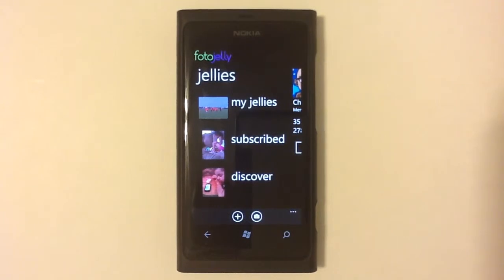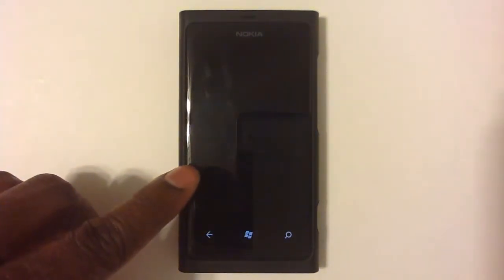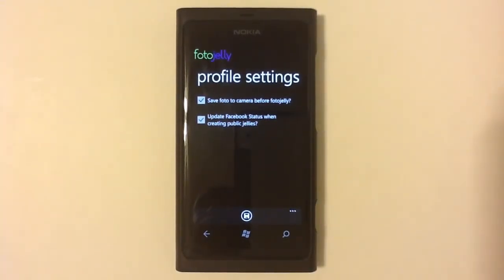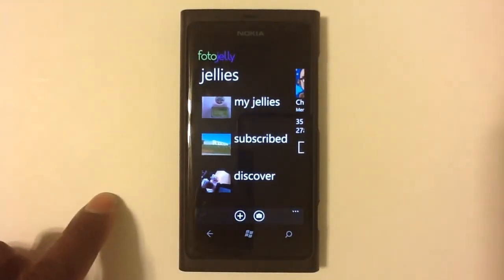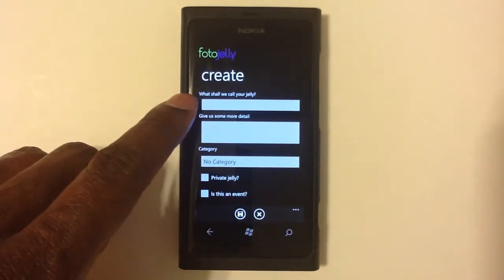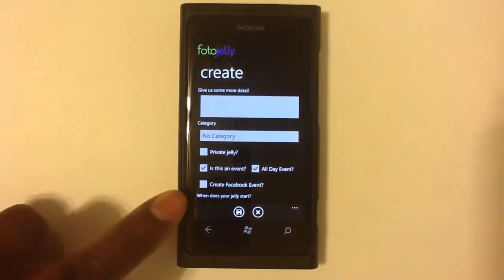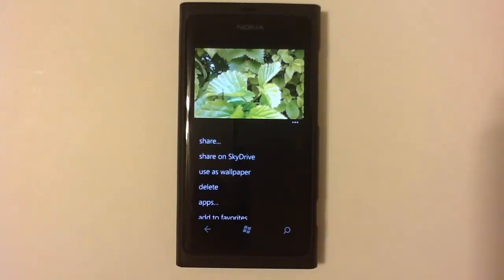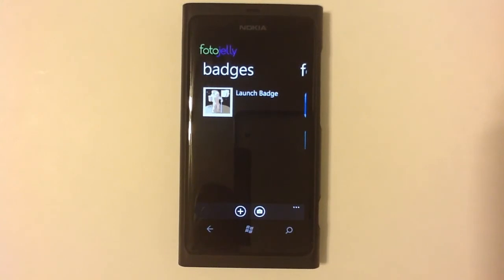fotojelly for Windows Phone v1.0 Preview